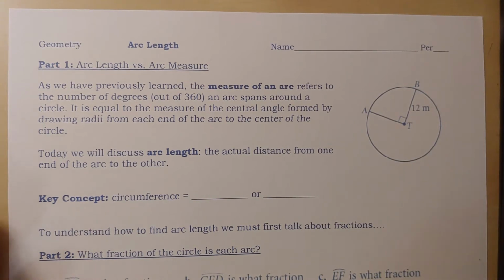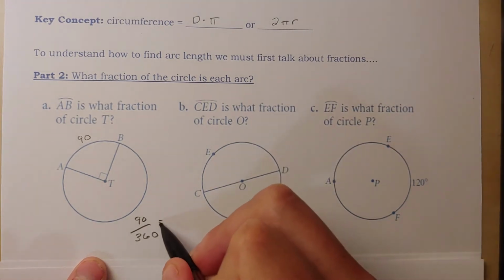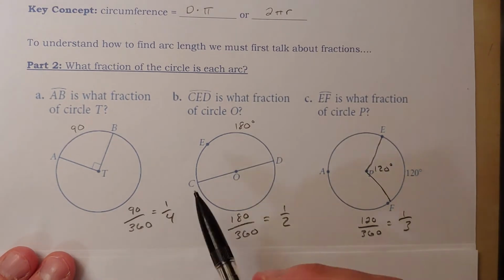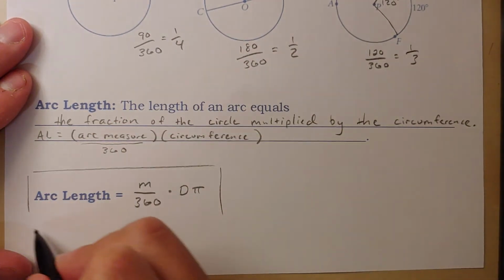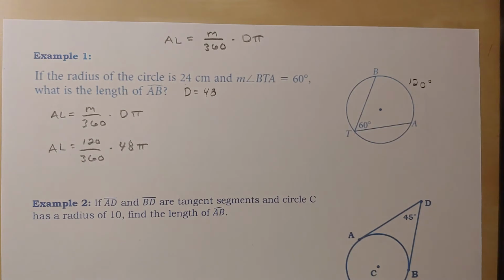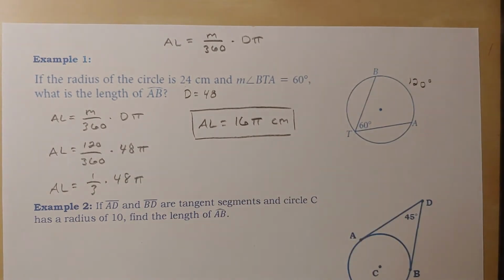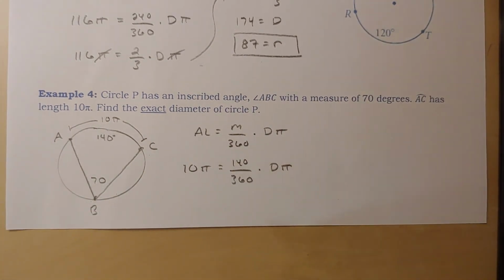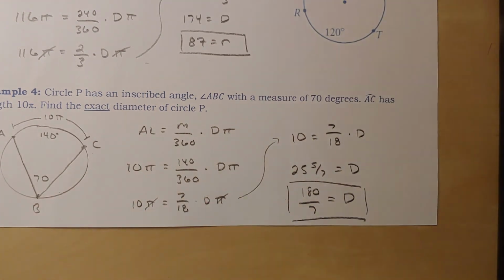How to Calculate Arc Length